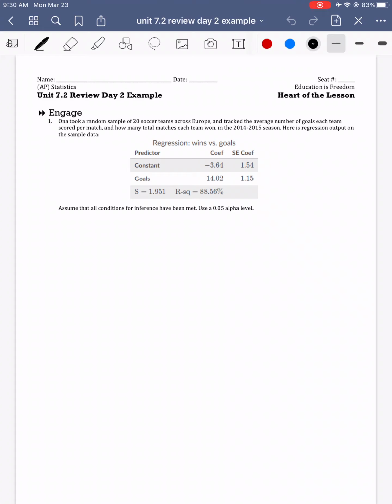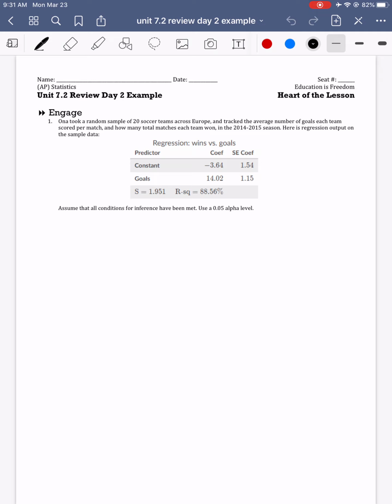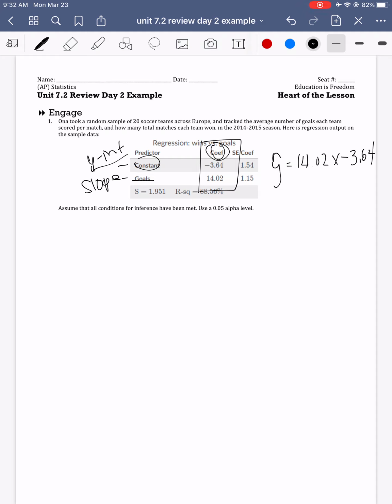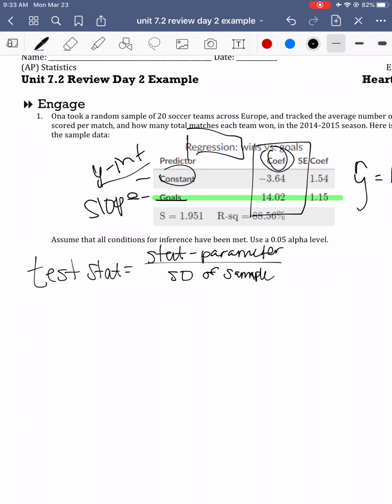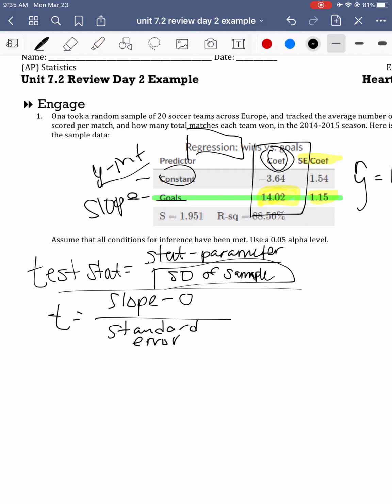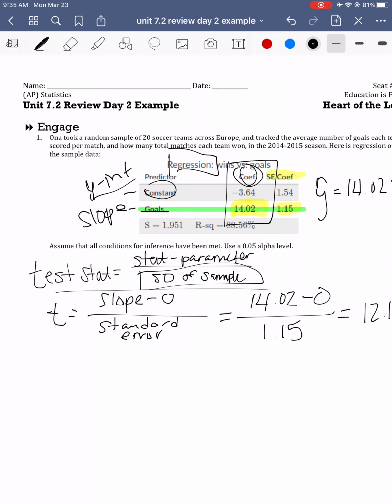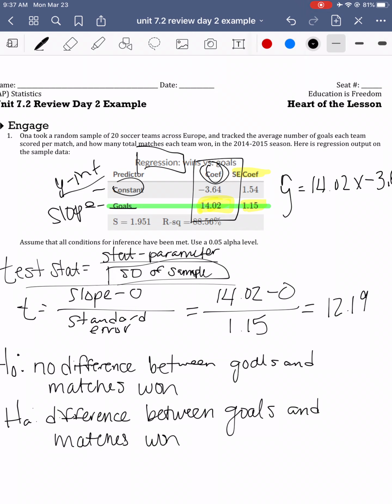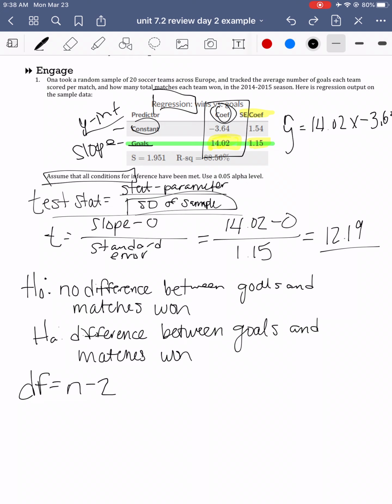Unit 7 Review Day 2 Part 1 of 2